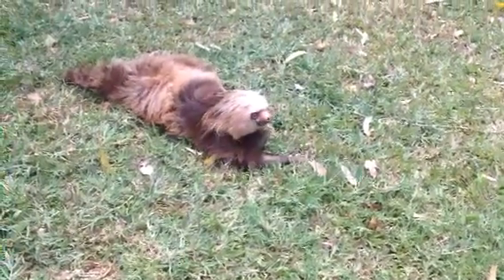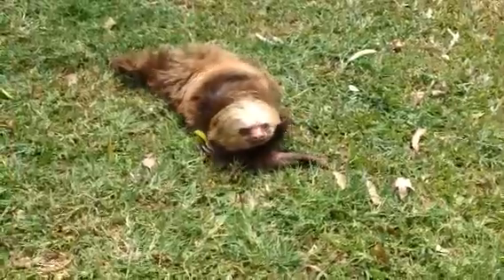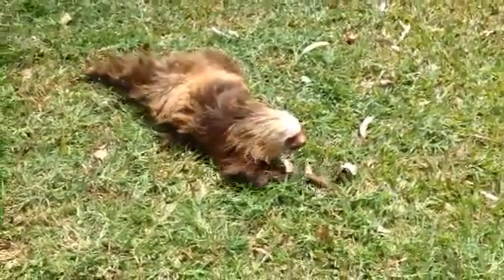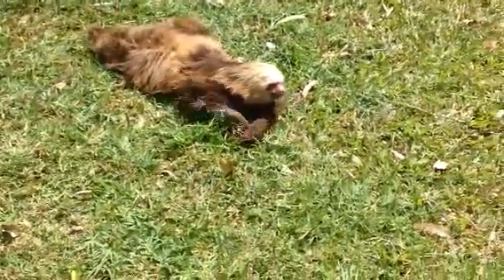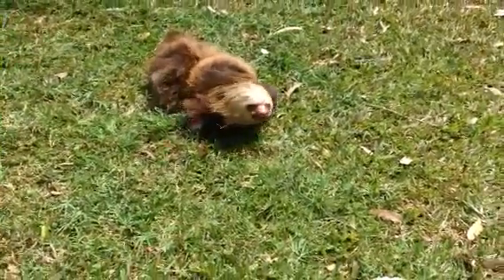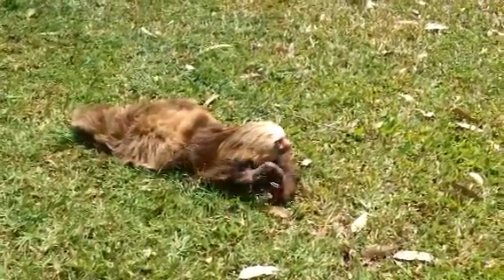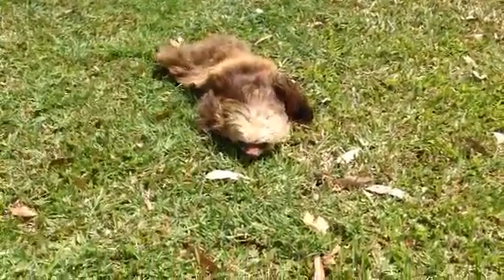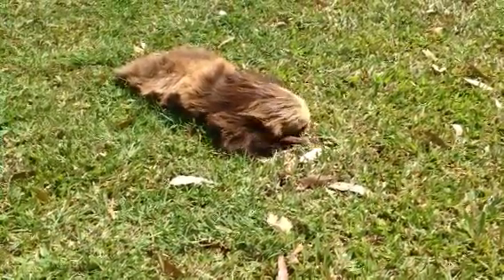Handicapped two toed sloth Oro making progress!